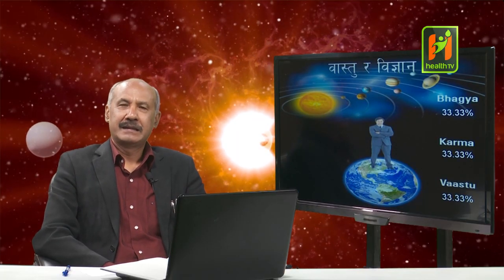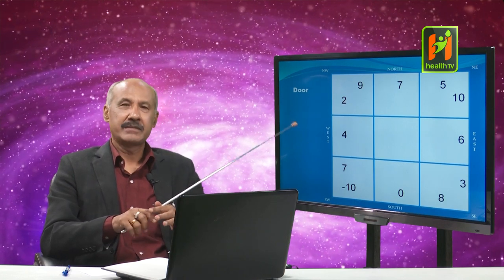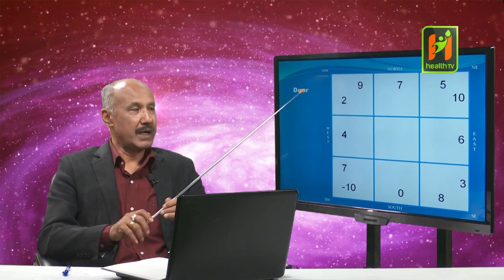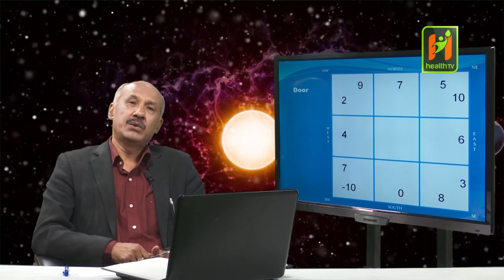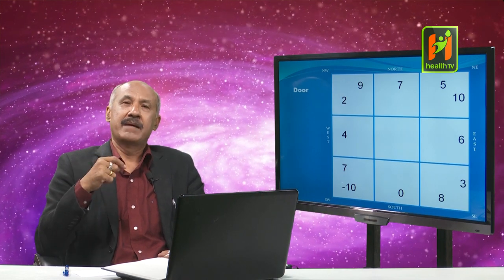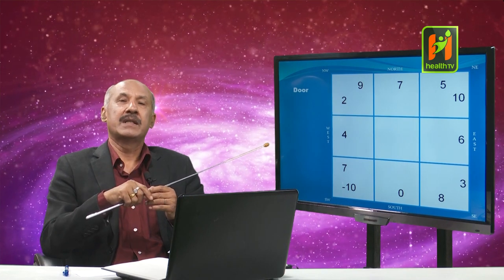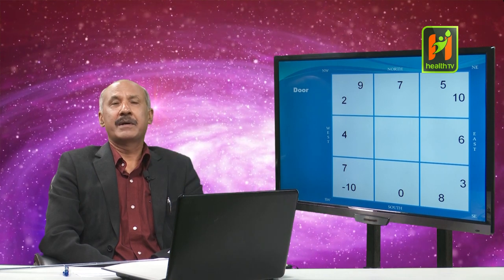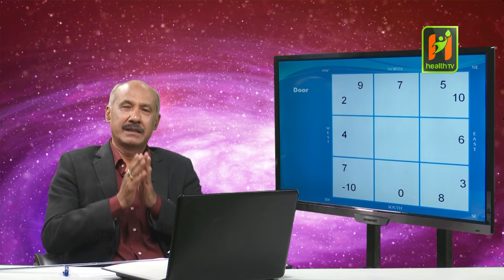Vastu ra vigyan Episode 22 Entrance + Door 1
Twenty two Episode of Vastu ra Vigyan .
Category: Video
Sub-Category: Advices
Director:
Producer:
Anchor:
Guest:
Editor :
Camera :